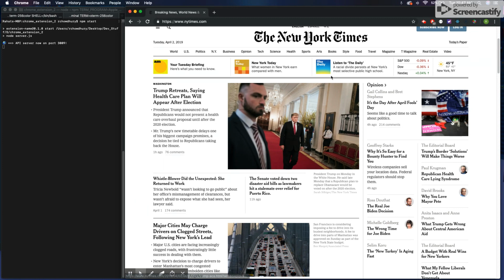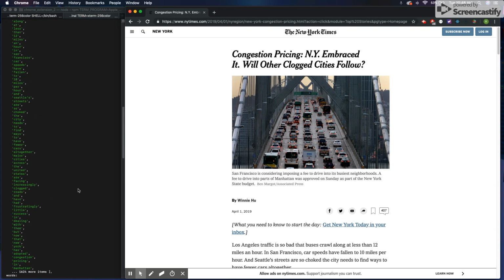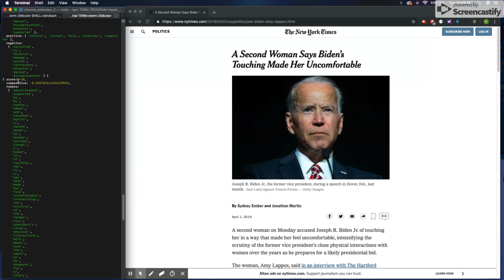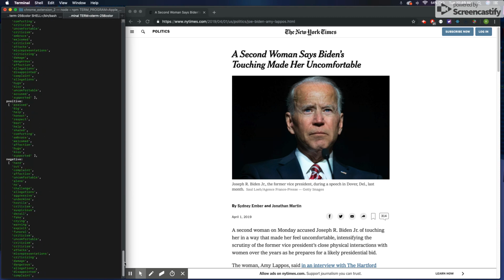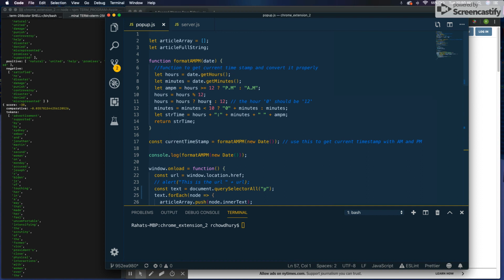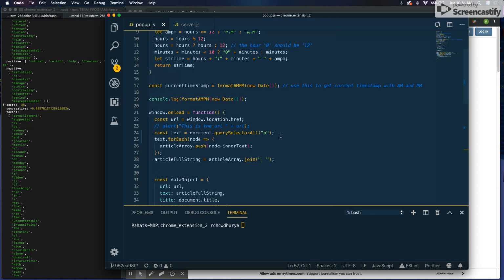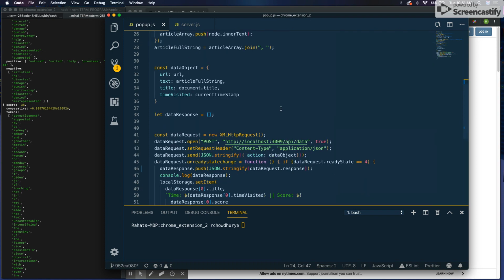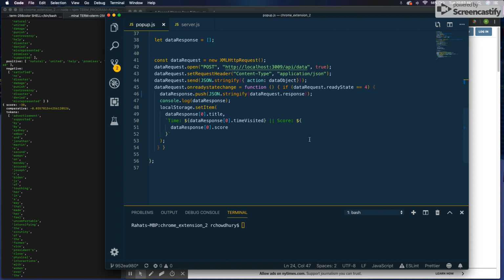Apr 2, 2019 10:53 AM